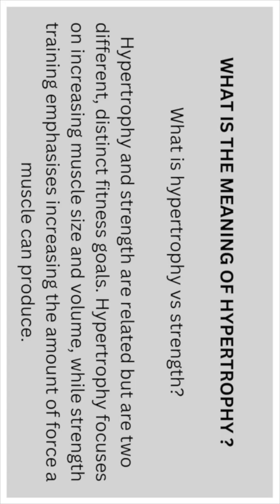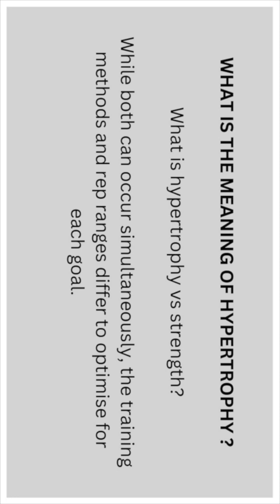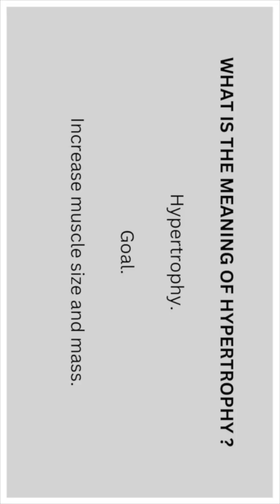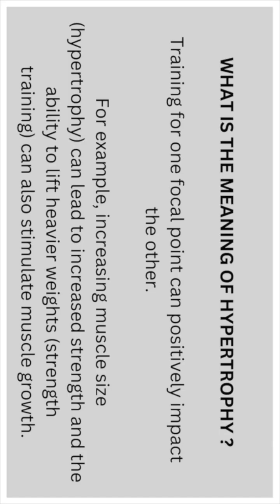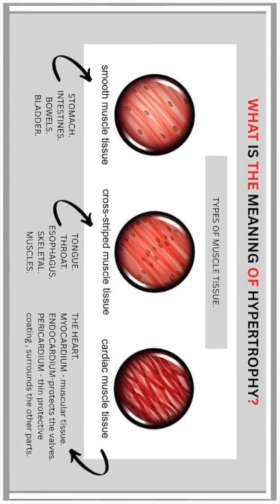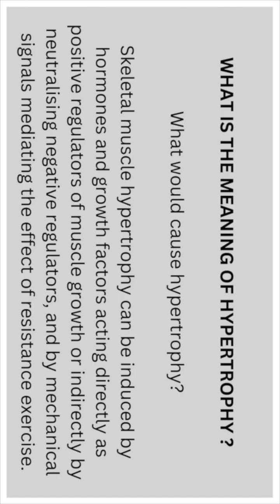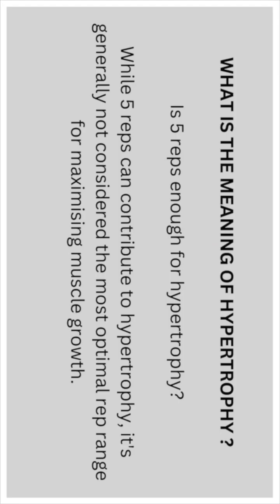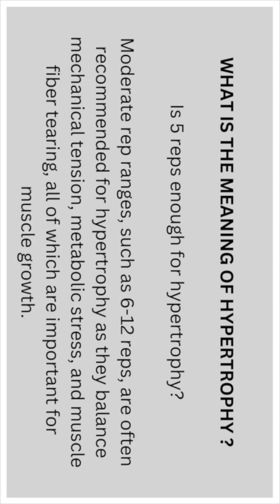What is hypertrophy vs strength ? - Prt 5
Hypertrophy and strength are related but are two different, distinct fitness goals.

Hypertrophy focuses on increasing muscle size and volume, while strength
training emphasises increasing the amount of force a muscle can produce.

While both can occur simultaneously, the training methods and rep ranges differ to optimise for each goal.

Hypertrophy. Goal.

Increase muscle size and mass.

Focus.

Muscle fatigue and time under tension are key.

Examples.

Bodybuilding, focusing on achieving a specific physique and structure.

Training.

Typically involves moderate weight and higher repetitions.

Strength. Focus.

Neuromuscular coordination and the ability to lift heavier weights.

Examples.

Powerlifting, Olympic weightlifting.

Training.

Typically involves much heavier weights and lower repetitions.

Training for one focal point can positively impact the other.

For example, increasing muscle size (hypertrophy) can lead to increased strength and the ability to lift heavier weights (strength training) can also stimulate muscle growth.